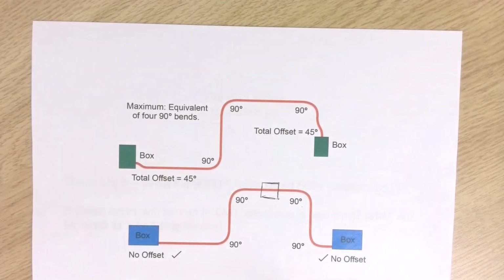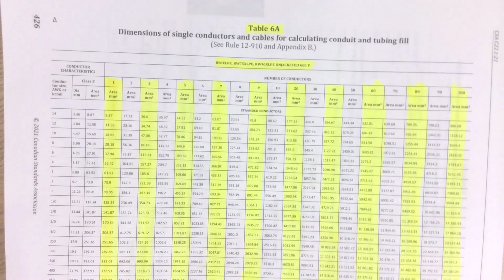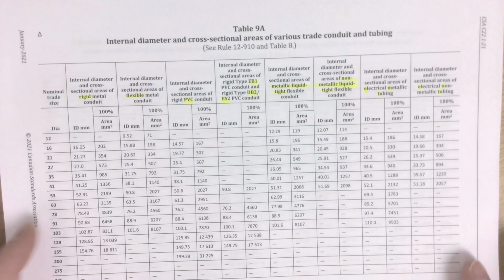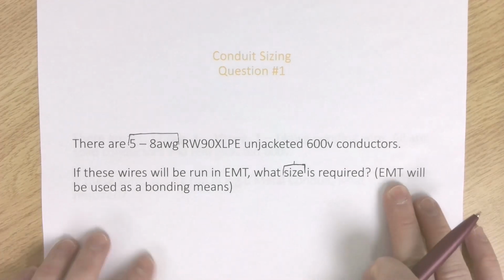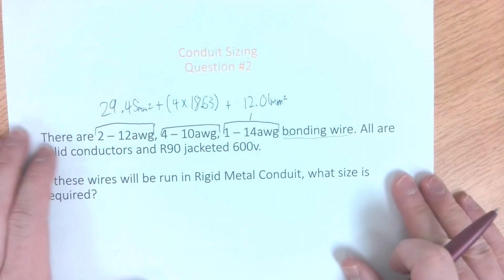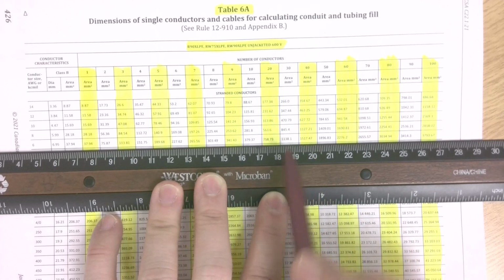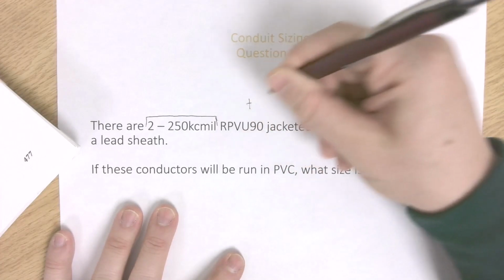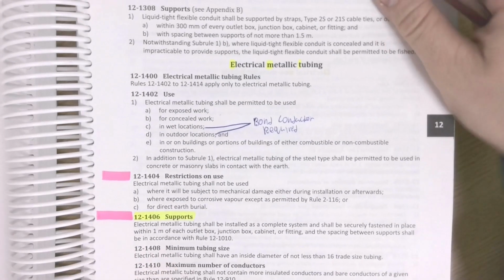Wiring Methods (Part 2)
I make a mistake in the first question at around 27:00, that should be a trade size 27 not 21.
Code lecture 5b